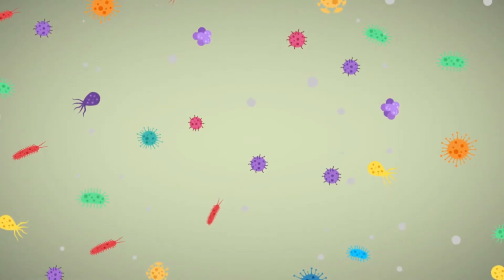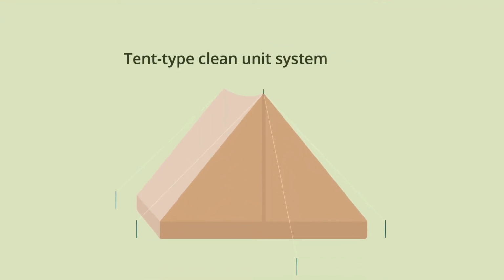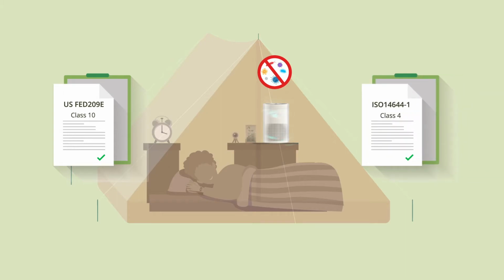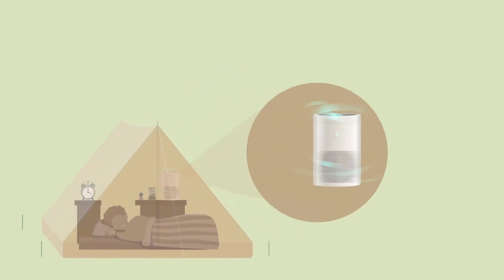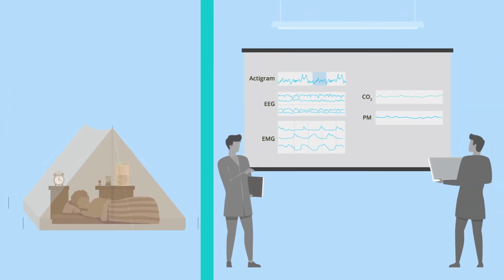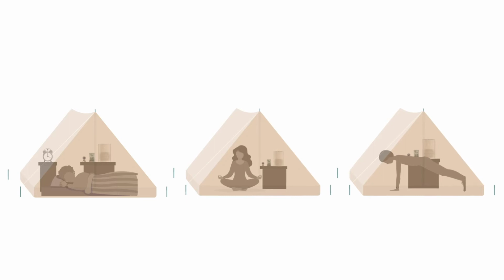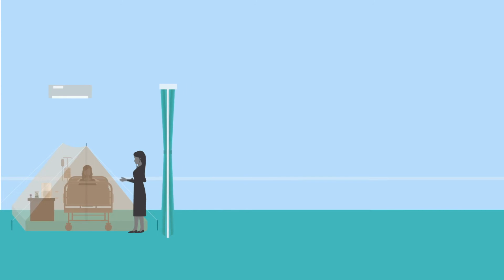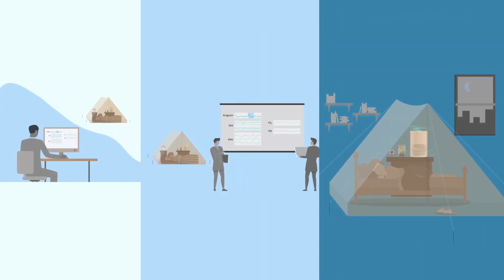T-CUSP: An Isolation Tent with Clean Air and Remote Health Monitoring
The Tent-type Clean Unit System Platform for Air Cleaning and Non-contact Sleep Assessment

This video is produced by Institute for the Promotion of Business-Regional Collaboration of Hokkaido University